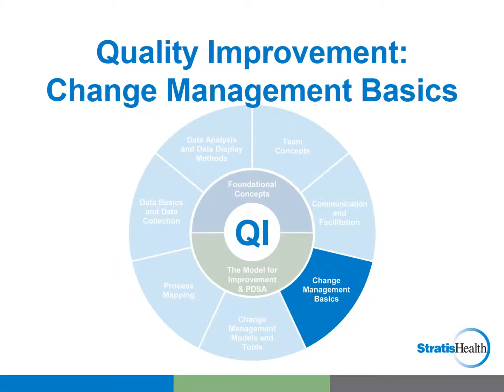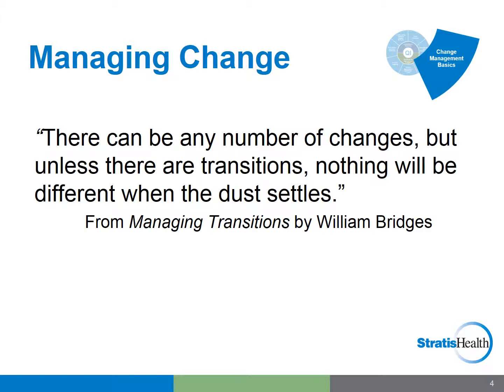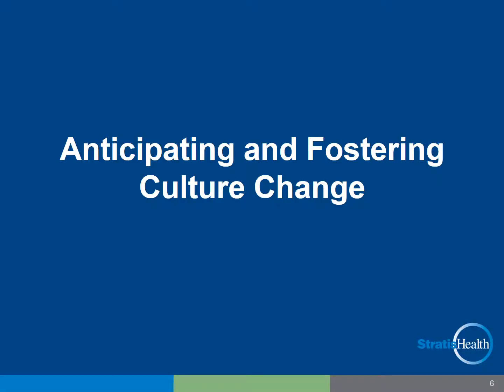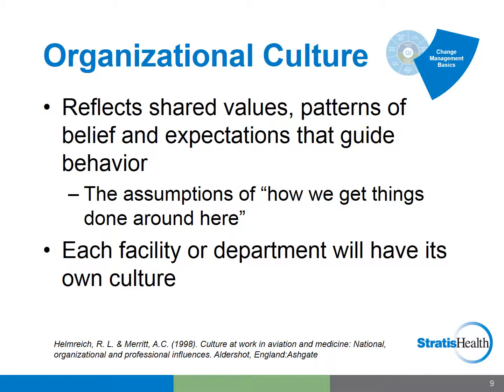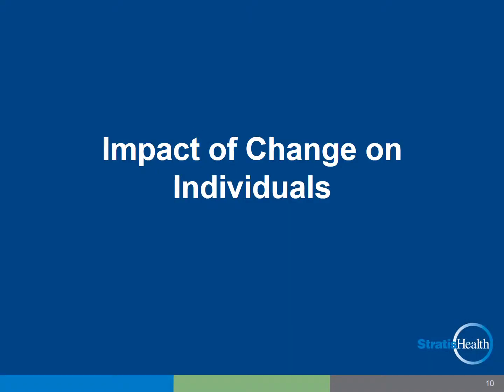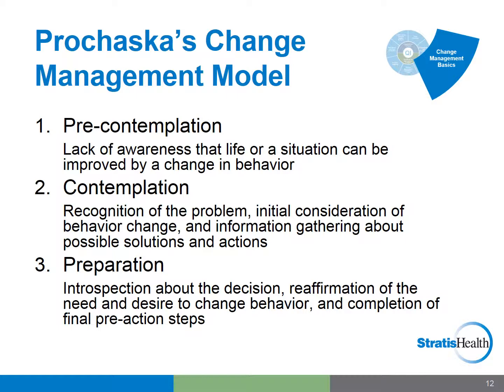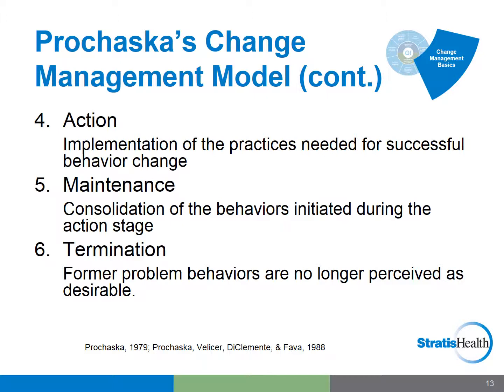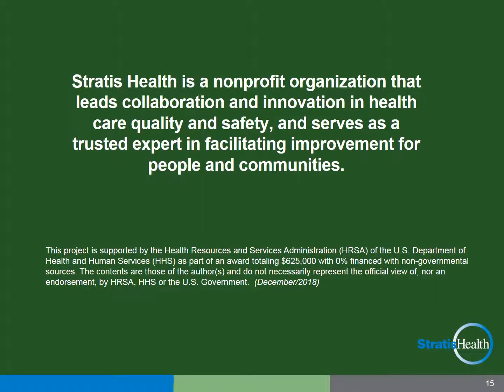QI Basics: Change Management Basics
Considers the impact of change on quality improvement work from both an individual and an organizational perspective. Slides PDF